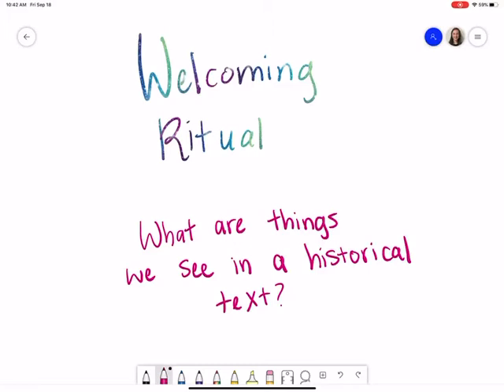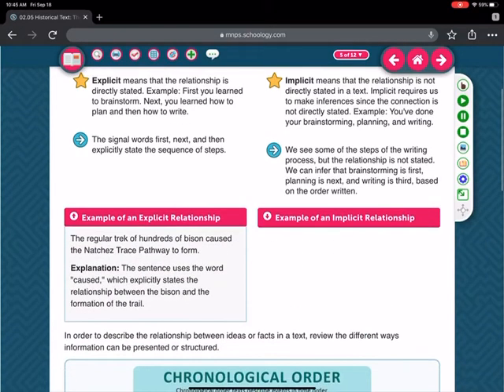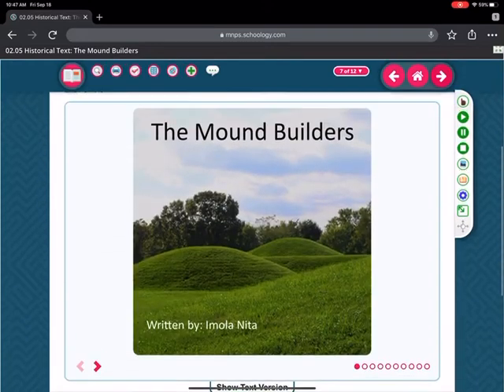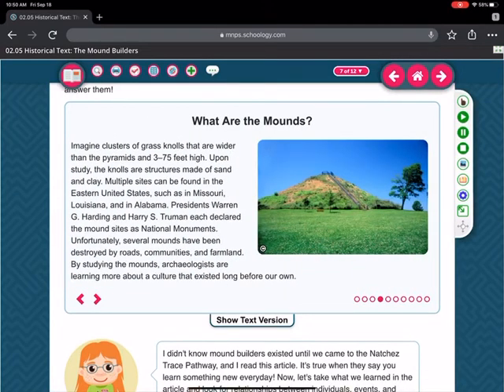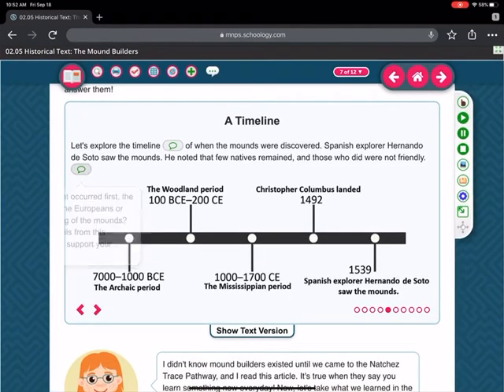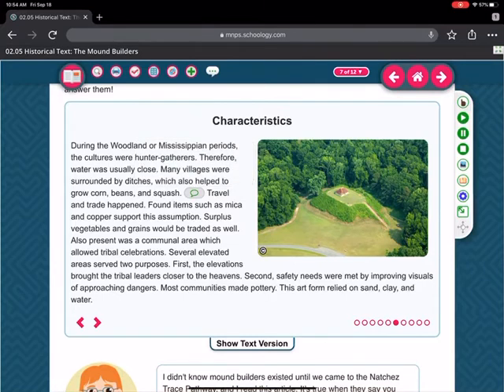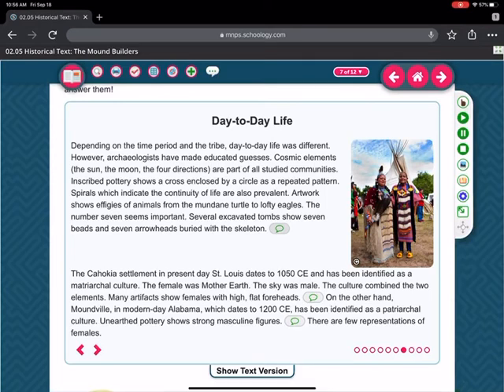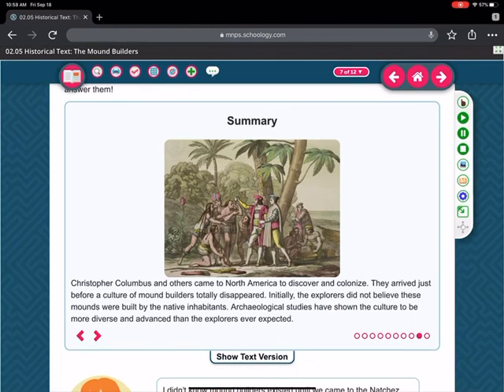ELA Virtual Meet-Up Lesson (02.05) Sep. 18